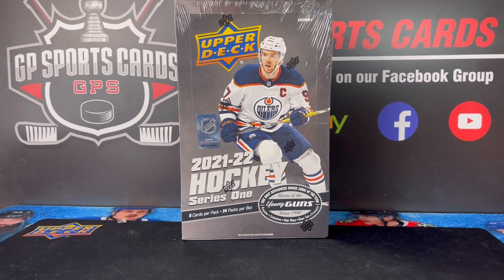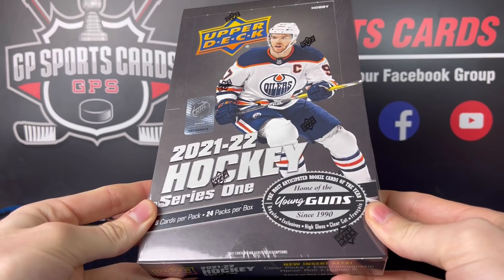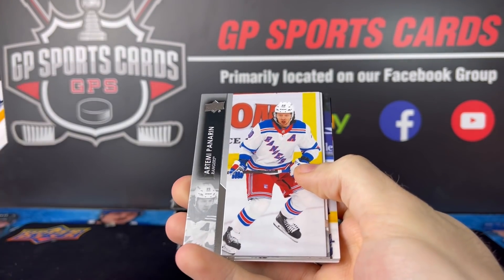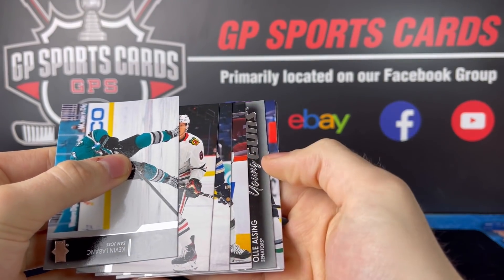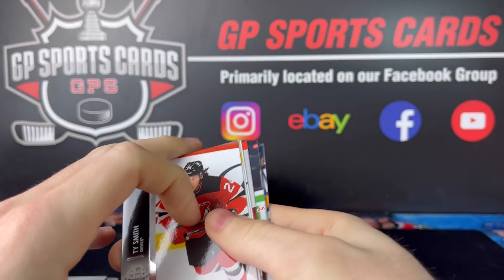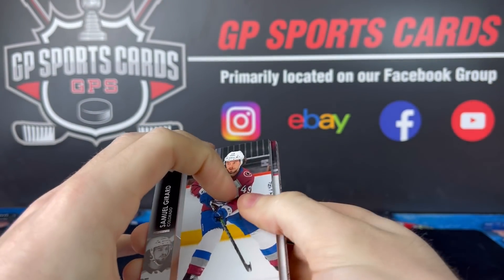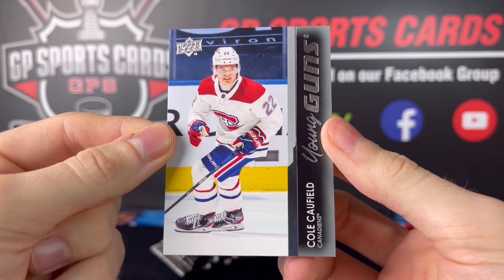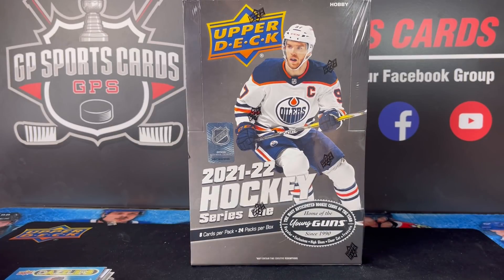BIG PULL !! 2021-22 Upper Deck Series 1 Hockey Hobby Box Opening !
Today we open the NEW 21/22 SERIES 1 !! What a great box!! So Excited for today! Good Luck to everyone opening!!

Rules & Details :

2. Leave a like on the video
3. Leave a comment on the video

On March 25th we will run the giveaway during our live stream or scheduled video upload ! The draw will take place on March 25th & winner will be determined randomly by comment picker!

Thanks everyone for watching & good luck today !